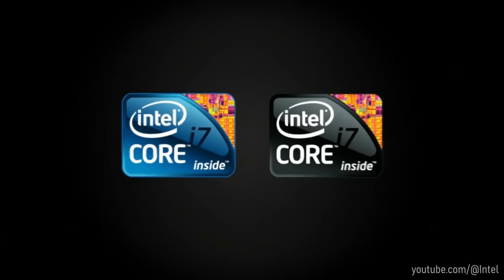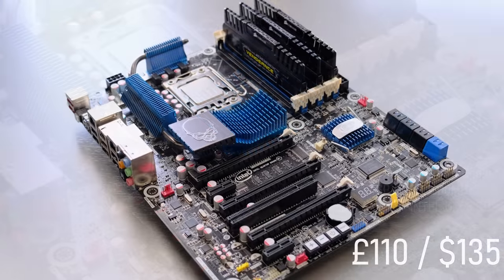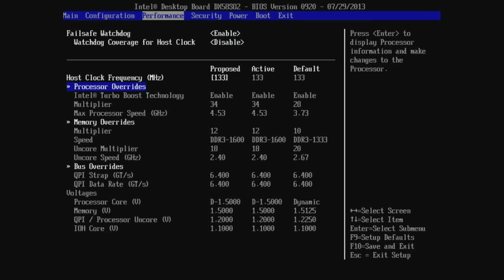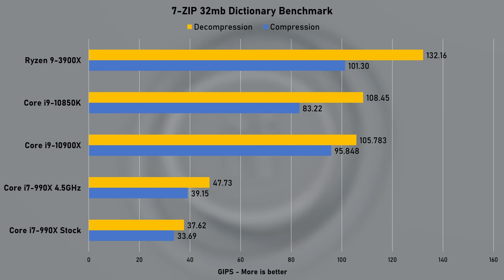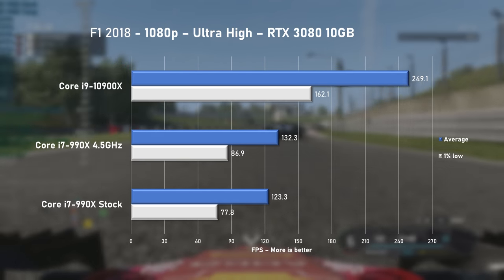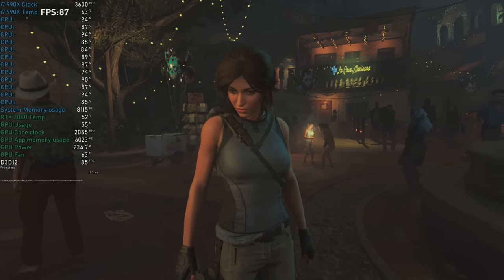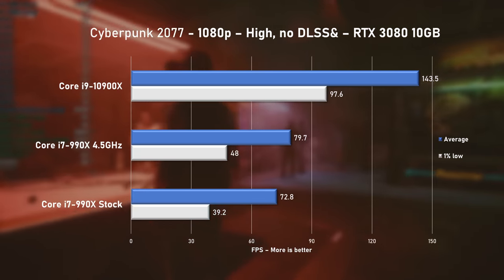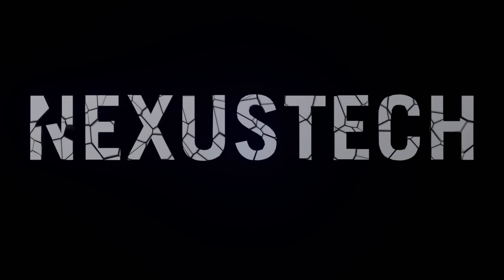Intel's $1000 Extreme Processor Tested! How are the decade old 6 Cores of i7-990X doing in 2023?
Greetings! Welcome back to another video! Today is very special as we are looking at one very impressive piece of technology, a 6 core Extreme CPU from Intel, the i7-990X! Released over decade ago, how does it do in array of games and productivity tasks? Let's find out!

0:00 Intro
0:33 Specs
0:58 7.1GHz Overclock & Little coverage from way back when
1:11 Good purchase? Let me know!
1:35 Test Bench & The Setup
2:32 BIOS & OC
3:22 Productivity Benchmarks - Cinebench R23
3:56 7-ZIP Bench - PLEASE, POST YOUR SCORES IN COMMENTS
4:20 Blender 3.4 - Car Demo
4:42 Handbrake - 10GB 2160p video file to Fast 1080p30
5:04 Game Benchmarks
5:15 F1 2018
5:56 DeusEx: Mankind
6:21 Dirt Rally
6:46 Forza Horizon 4
7:04 Shadow of the Tomb Raider
7:24 Rainbow Six Siege
7:48 Far Cry 6
8:10 Cyberpunk 2077
8:34 Conclusion
9:14 KING!